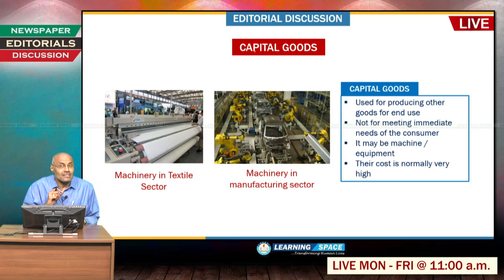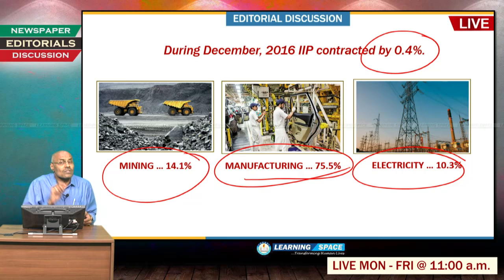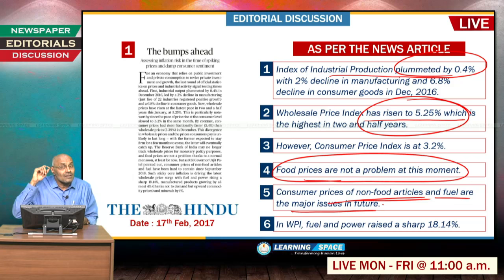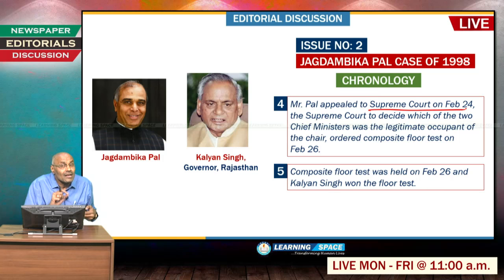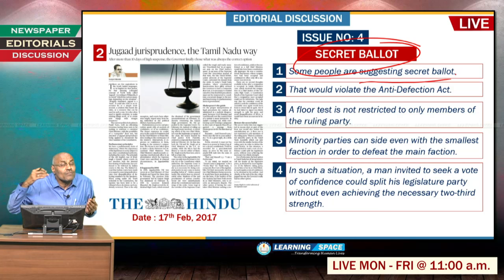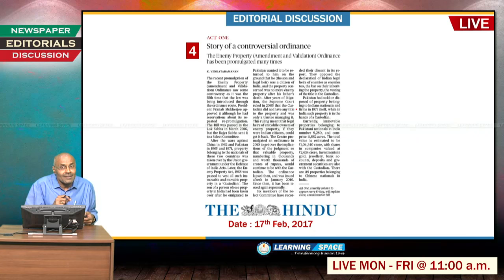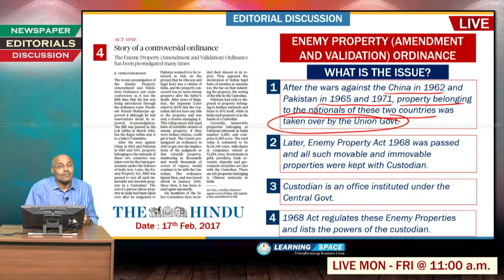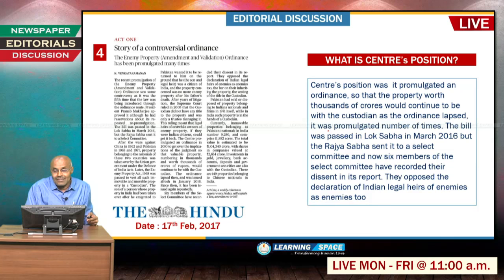Editorial Discussion - 23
The intricate aspects of various editorials/articles will be discussed in detail